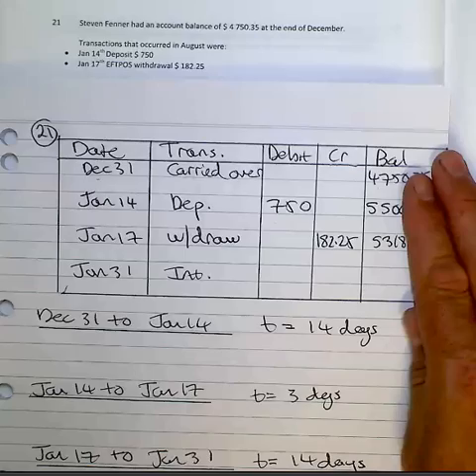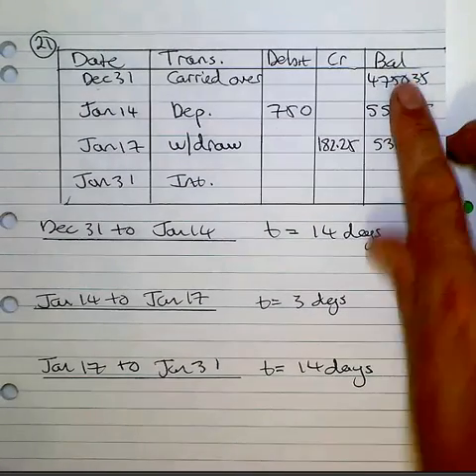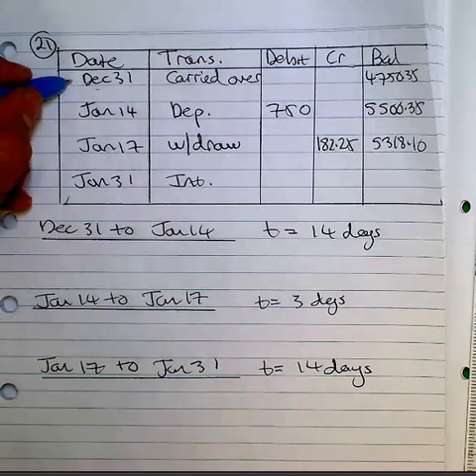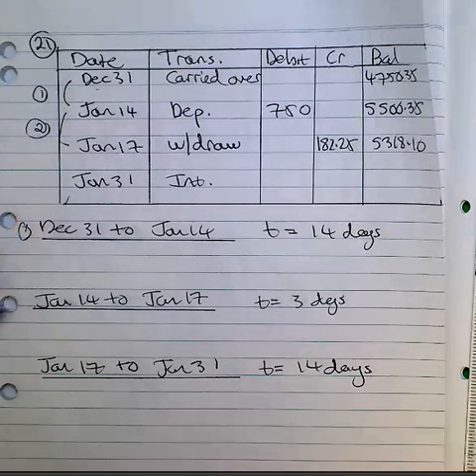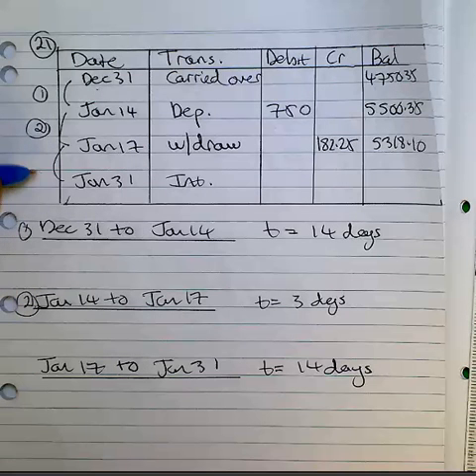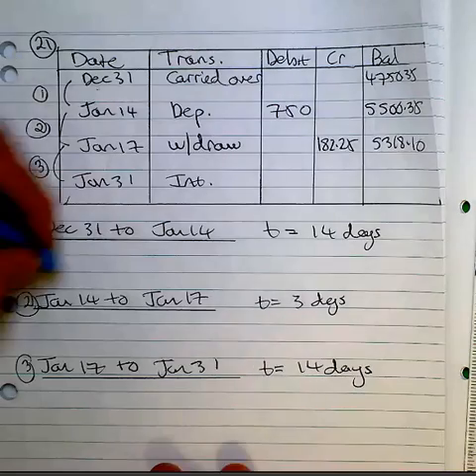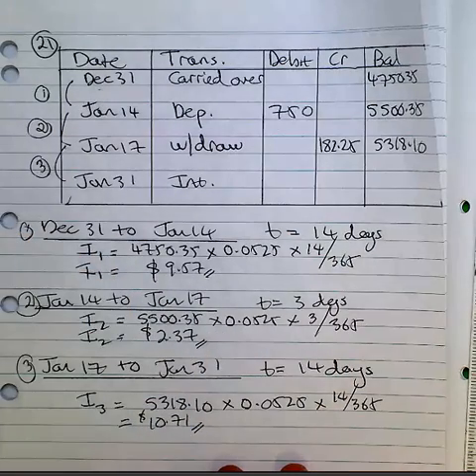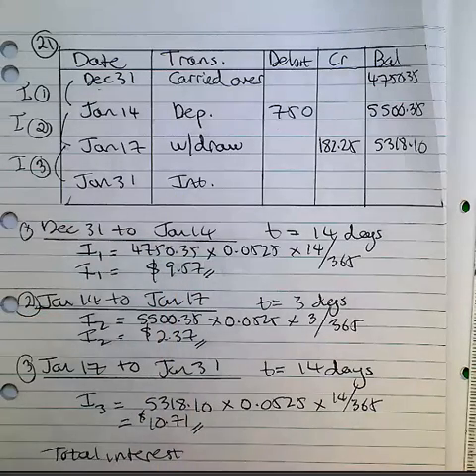MTG2 CM Set 3 21